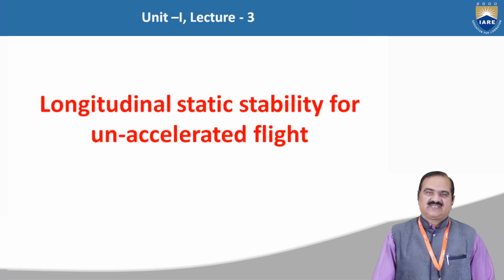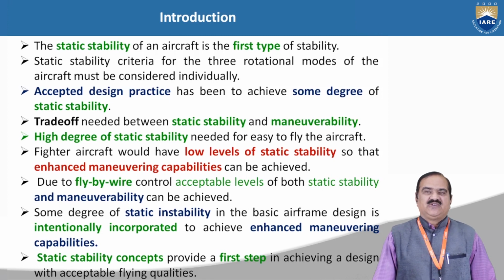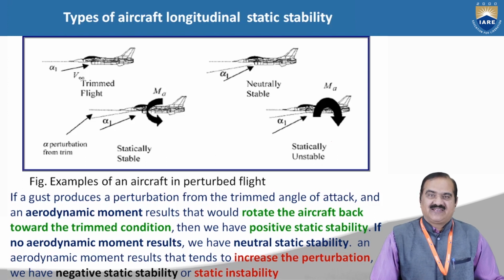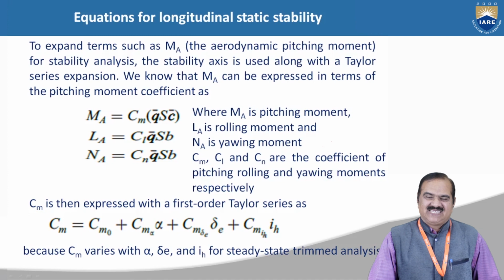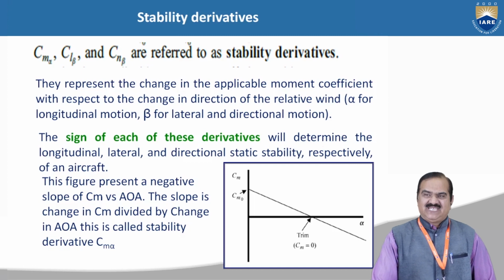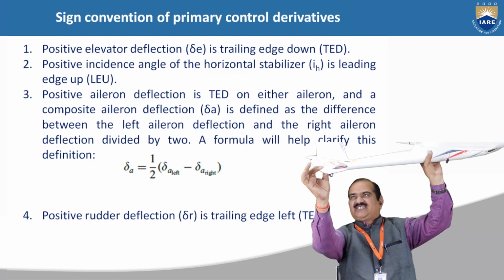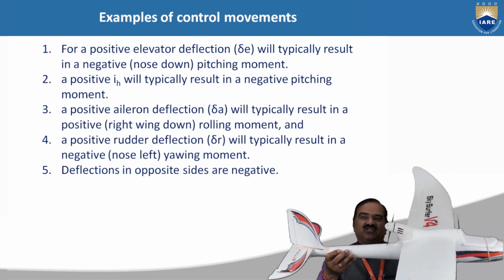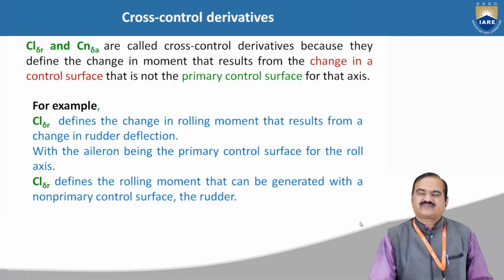Longitudinal Static Stability by Dr. Yagya Dutta Dwivedi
The airplane will maintain the same flight condition. It will behave like the airplane is neutrally longitudinal stable